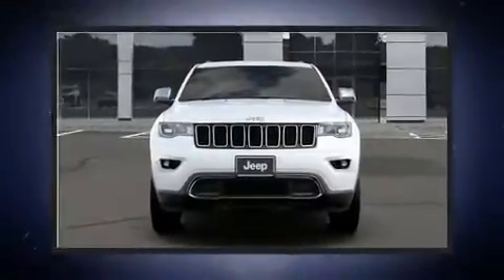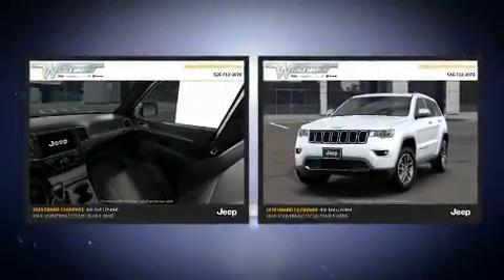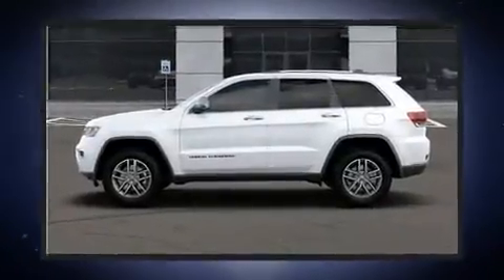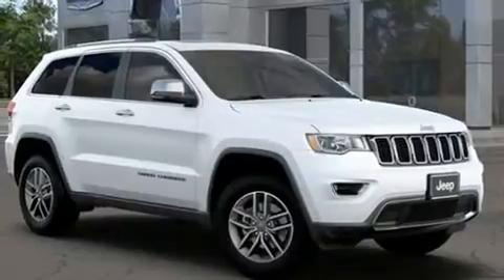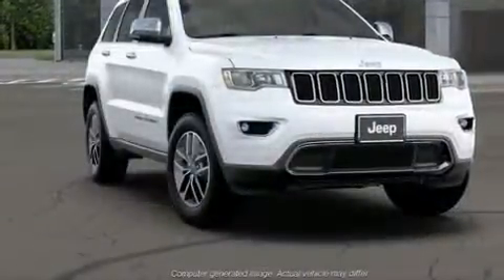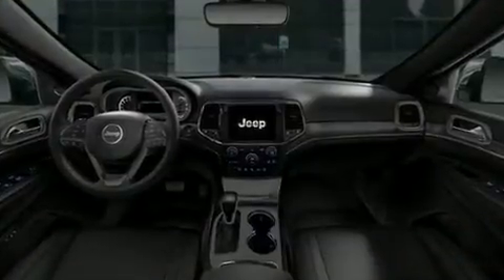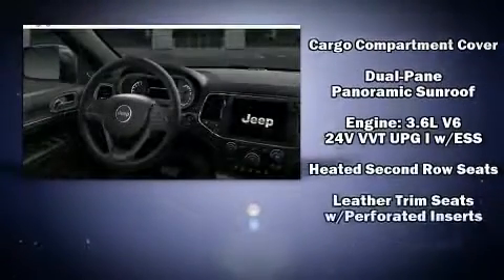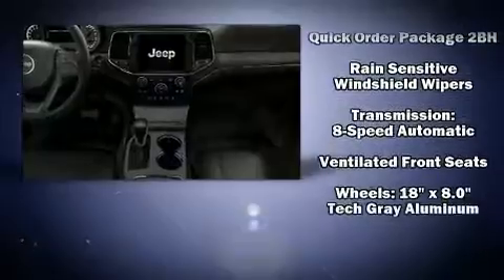2020 Jeep Grand Cherokee LIMITED 4X4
Come test drive this 2020 Jeep Grand Cherokee. Top features include front bucket seats, a built-in garage door transmitter, automatic dimming door mirrors, telescoping steering wheel, turn signal indicator mirrors, power windows, an overhead console, and power front seats. Features such as automatic climate control and leather upholstery prove that economical transportation does not need to be sparsely equipped. Rear passengers enjoy the seat heating functionality, keeping them warm during the winter months. For drivers who enjoy the natural environment, a power moon roof allows an infusion of fresh air. Audio features include an AM/FM radio, and 10 speakers, providing excellent sound throughout the cabin. Jeep also prioritized safety and security with features such as: dual front impact airbags, head curtain airbags, traction control, brake assist, anti-whiplash front head restraints, a panic alarm, an emergency communication system, and 4 wheel disc brakes with ABS. You'll never lose visibility with rain sensing wipers, which activate automatically when the drops start to fall. Our team is professional, and we offer a no-pressure environment. We'd be happy to answer any questions that you may have. We are here to help you.